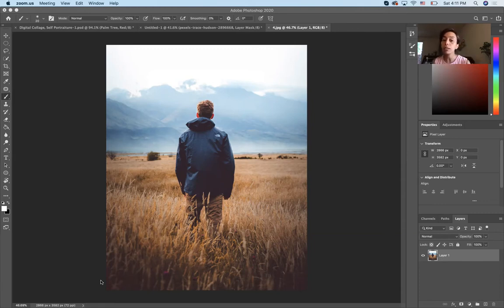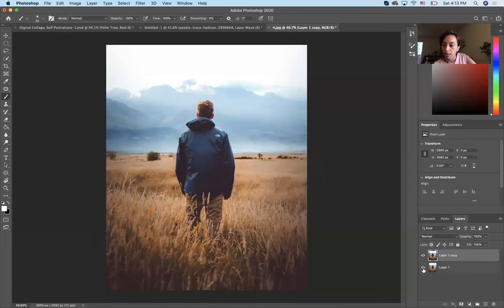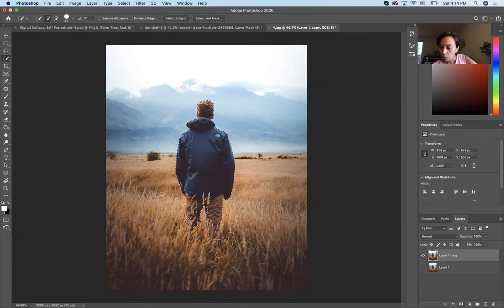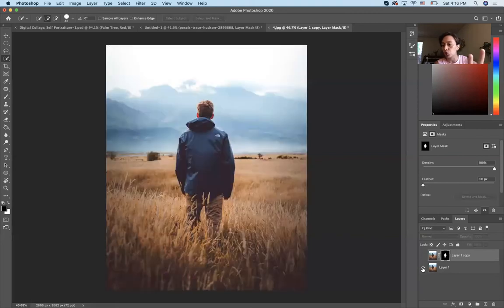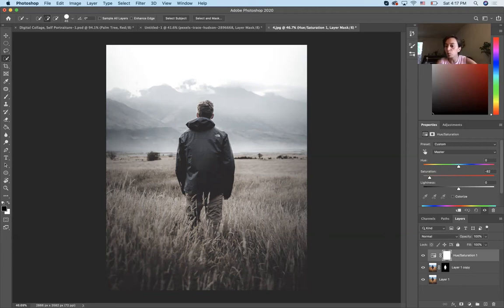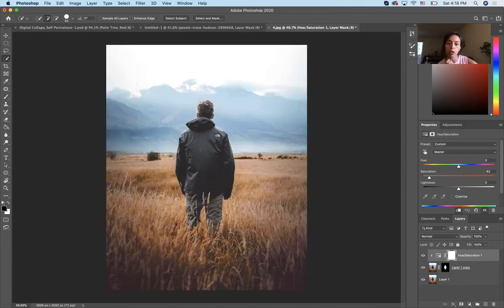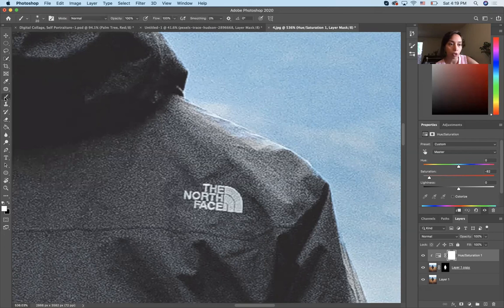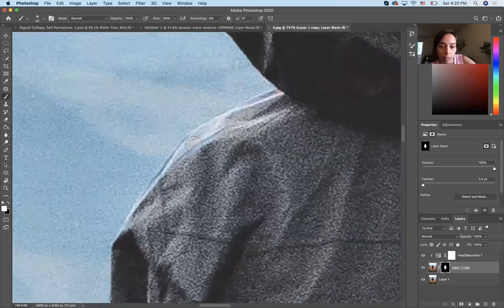Layer Maskin Ps